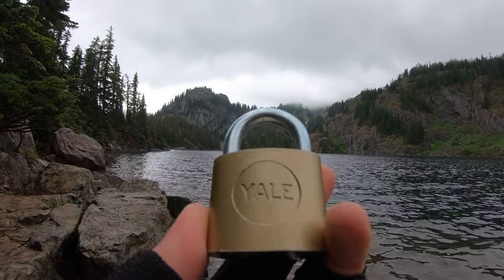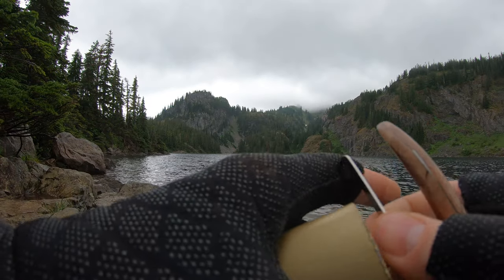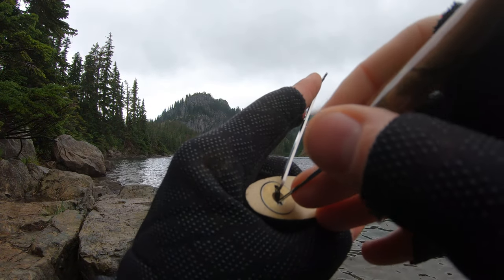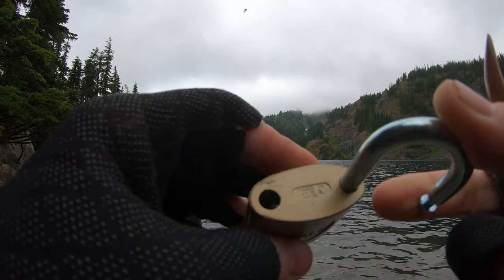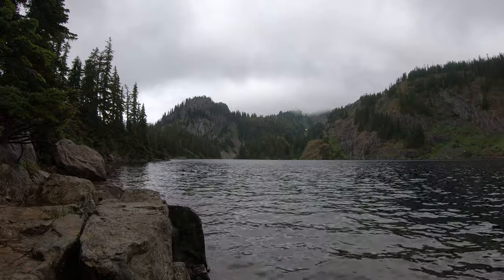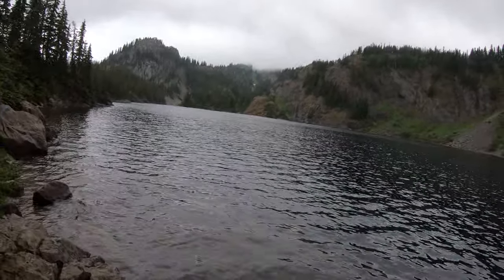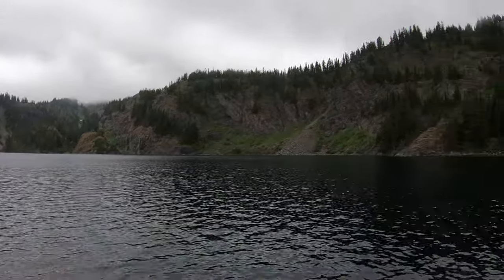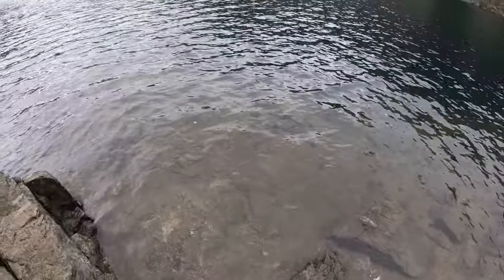133) Yale HC44-605 Padlock Picked at Rachel Lake, Snoqualmie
Yale Padlock HC44-605 Picked
Rachel Lake, Snoqualmie
~9 miles RT, 2000 ft vertical gain

00:00 - Intro
00:24 - Start Picking
01:25 - Open
01:48 - View of landscape